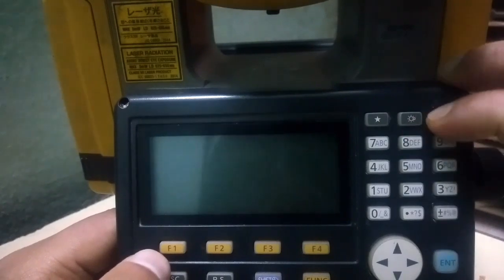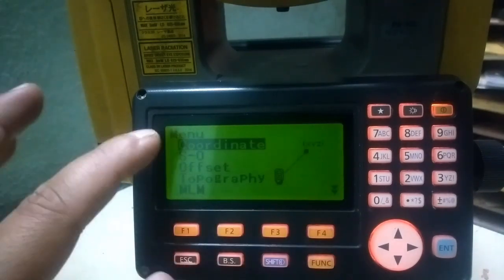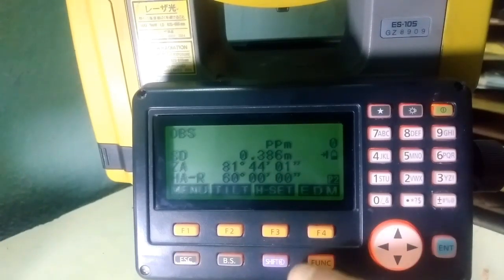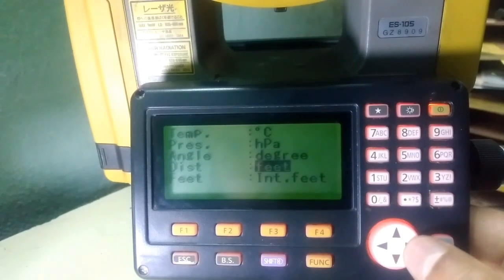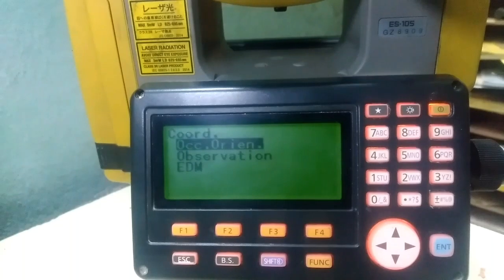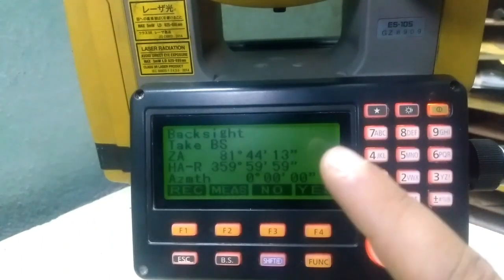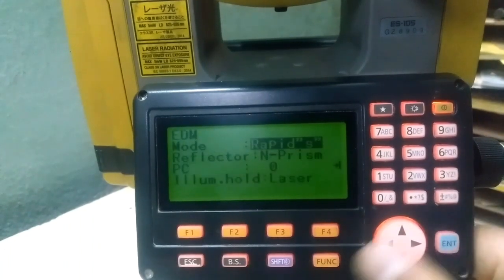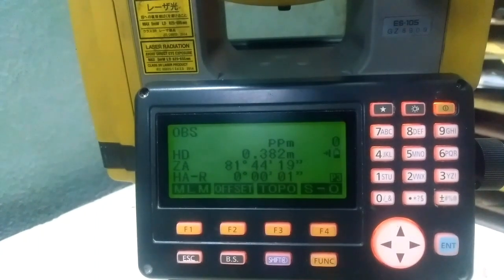Topcon ES 105 total station | Sokkia IM 50 total station survey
Hello everyone! Today i have provided a brief video regarding how survey can be done using Topcon ES 105 series total station. Also this process is same for sokkia IM 50 series total station